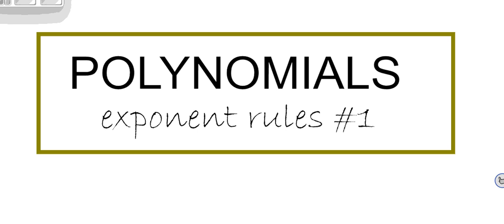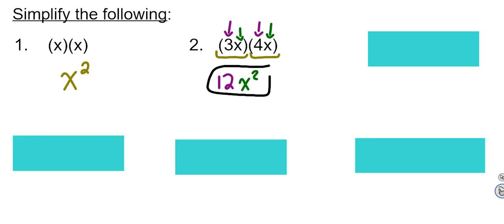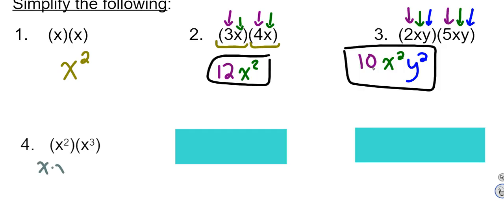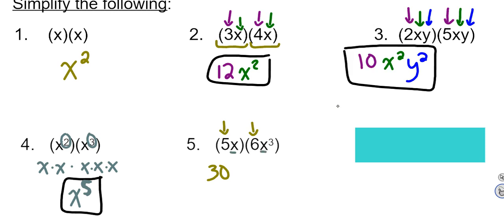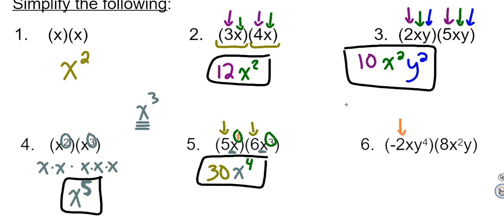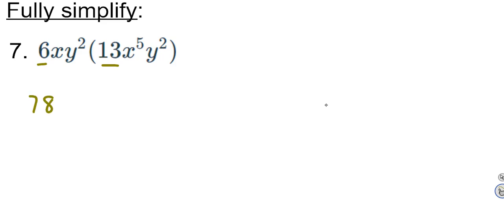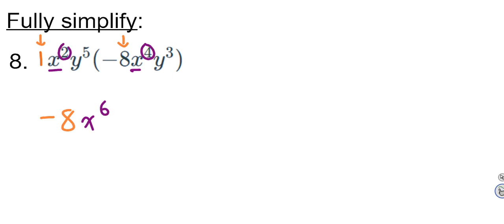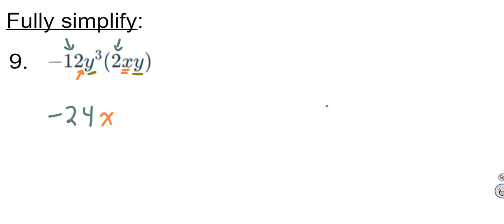POLYS exponent rules #1